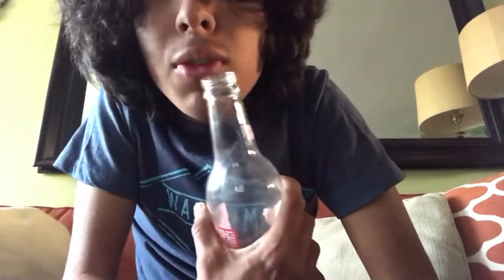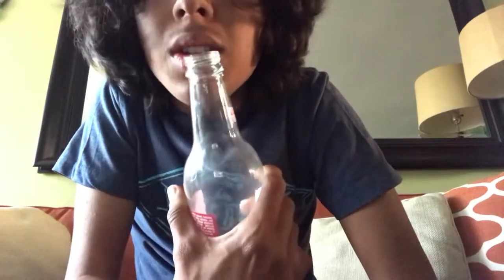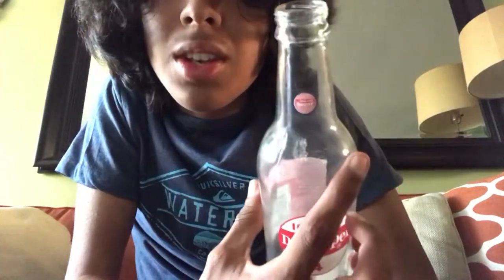Unboxing vintage early 1970s Dr Pepper bottle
Hi guys I just got a vintage early 1970s Dr Pepper bottle from my best friend and his channel is called Omar’s movie reviews 2003 pls subscribe to our channel leave a like and peace people